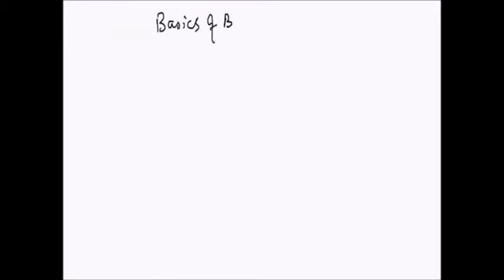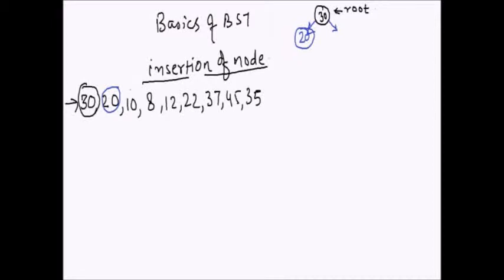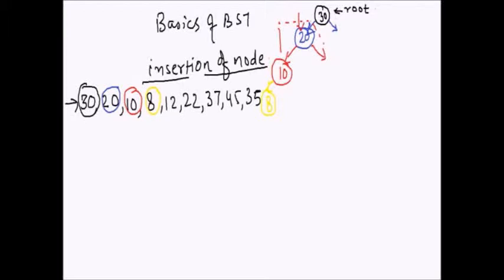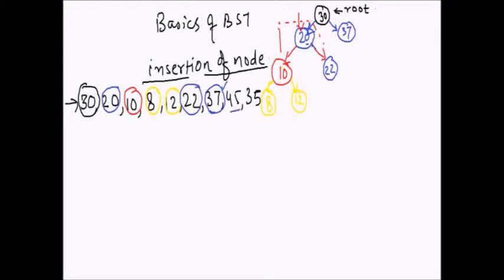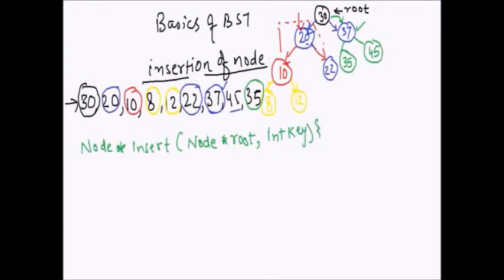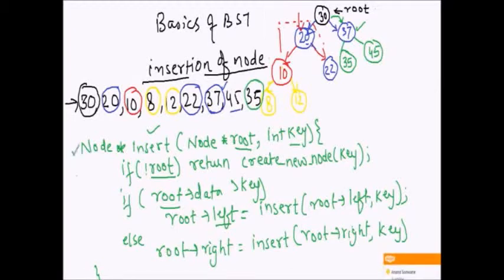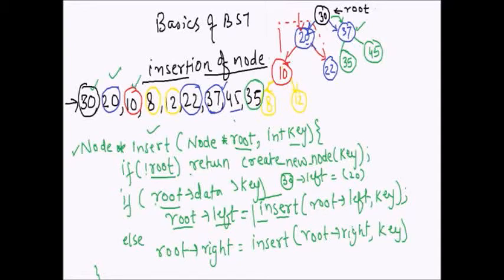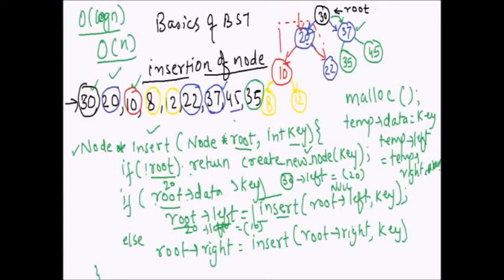Insert a node in BST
This video explains algorithm and code to insert a node in BST